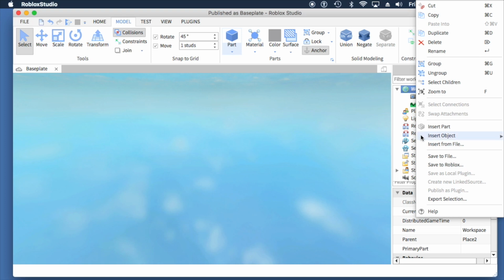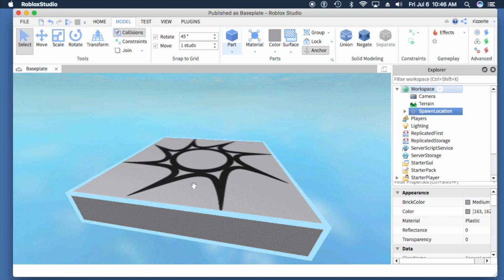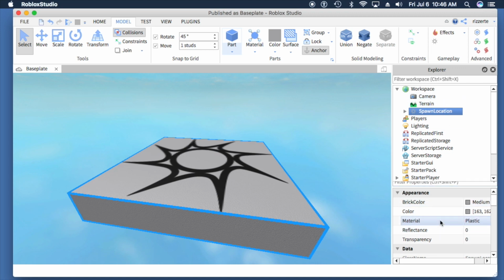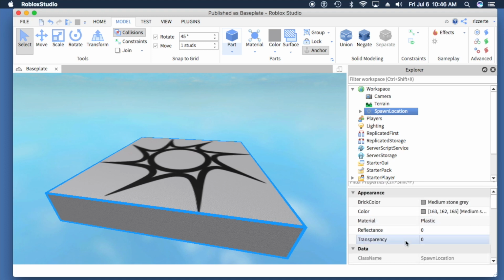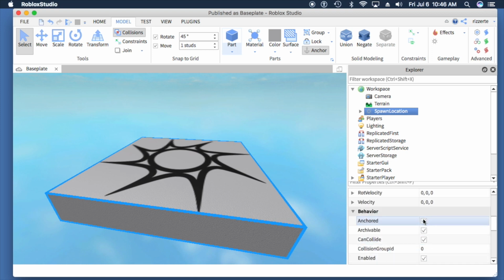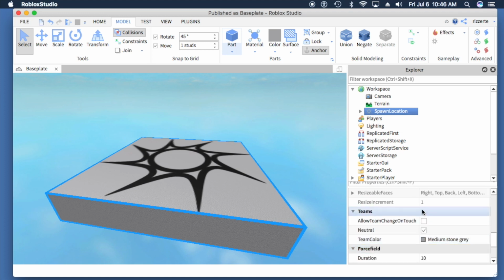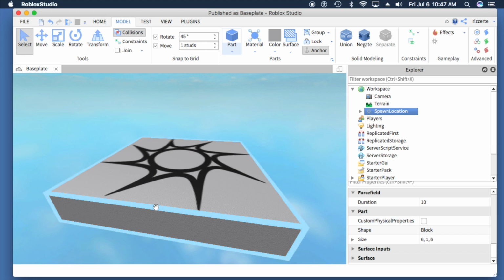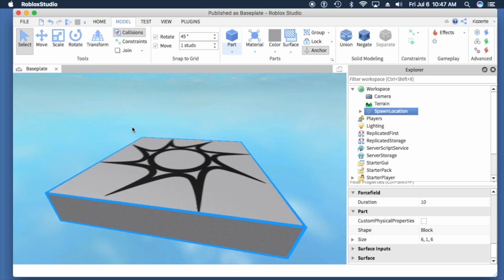Roblox Studio - Creating a Spawn Point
Roblox Development - Creating a Spawn Point